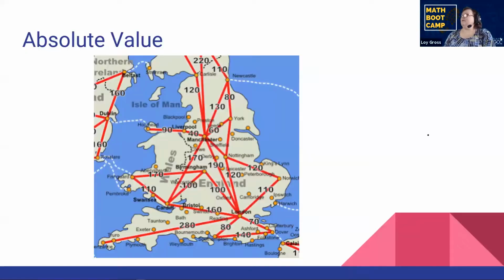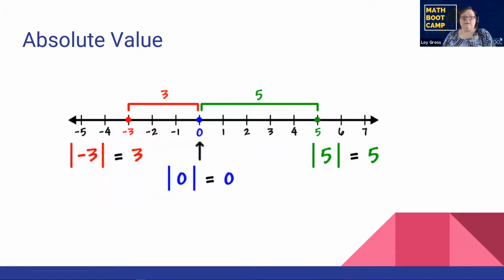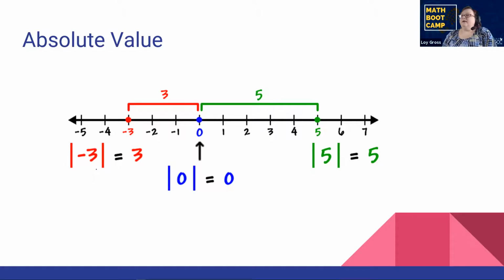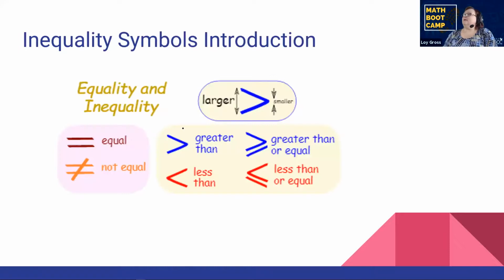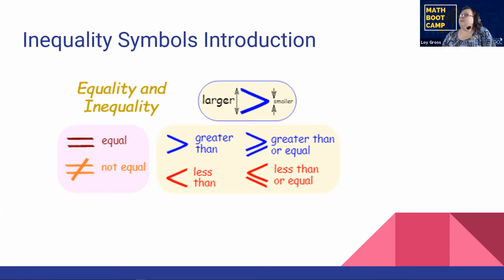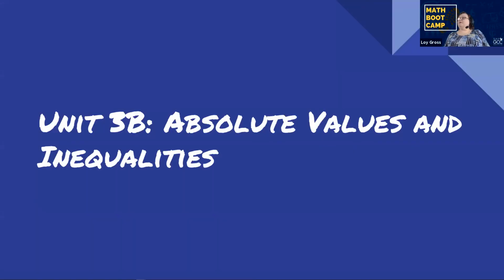Absolute Values & Inequalities